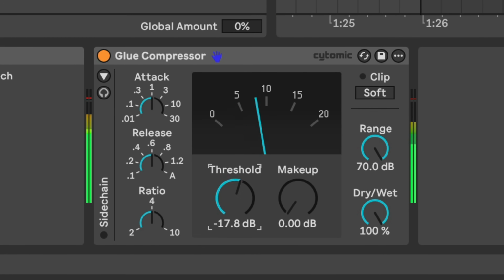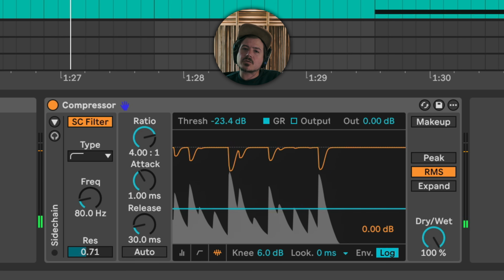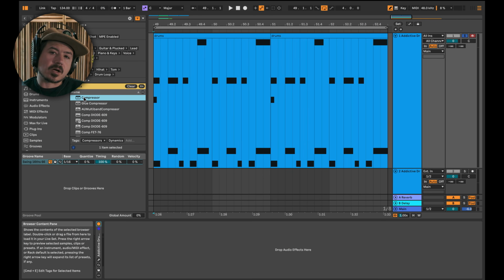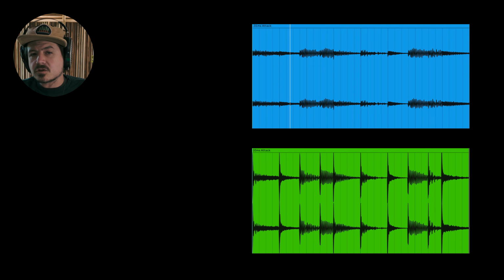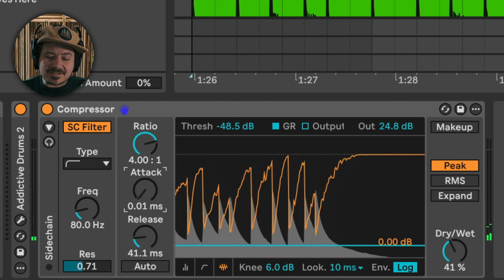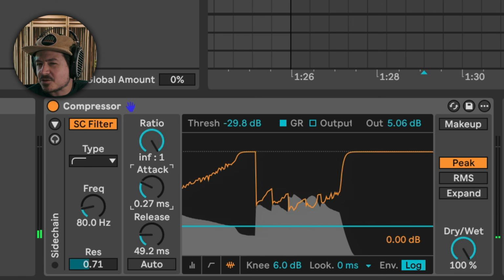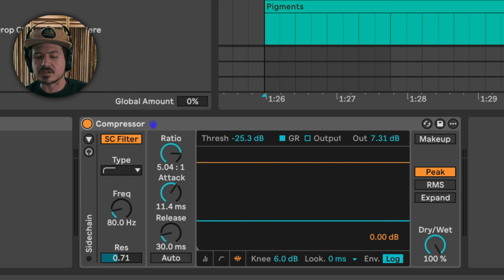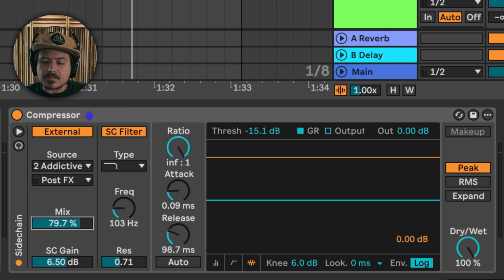The 5 Levels of Understanding Compression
🔊 Learn Ableton Live with me via my Ableton Online Courses !

This video is an attempt to create a single resource for learning how to use ANY compressor. The various compression concepts (what a compressor is, threshold and make-up gain, attack and release, ratio and knee, and sidechain filtering / routing) are presented chronologically to create a comprehensive understanding of the process. Ableton's compression device "Compressor" is a fully featured dynamics processor, which excels at clean and accurate dynamic control, and due to how fully featured it is, what you learn here will apply to any compressor, plugin or hardware.

00:00 - Pop Quiz
2:02 - Level 1: Automatic Volume Control
4:12 - Level 2: Threshold, Gain Reduction, & Output
13:24 - Level 3: Attack, Release, & Lookahead TIME
27:01 - Ratio & Knee
37:08 - Side Chain Filters & External Inputs